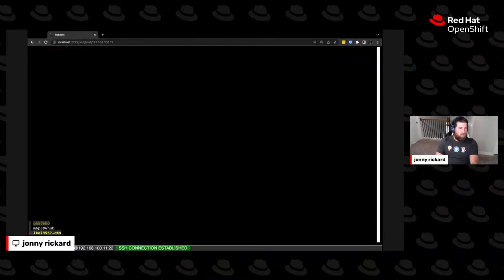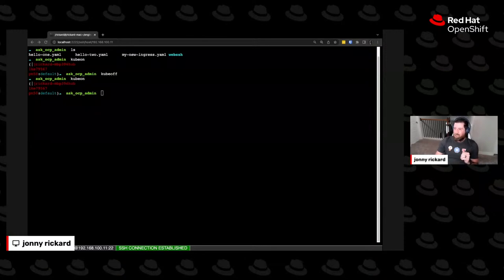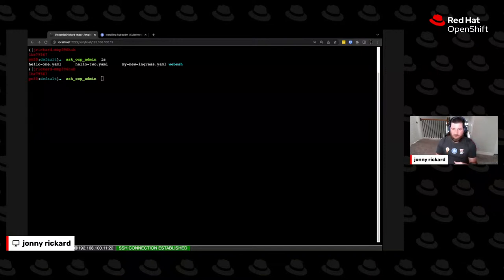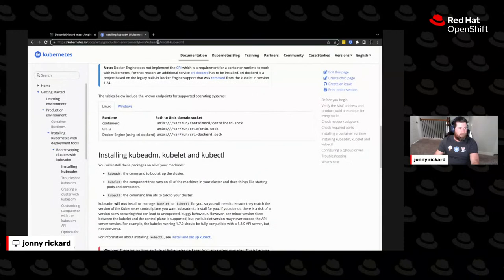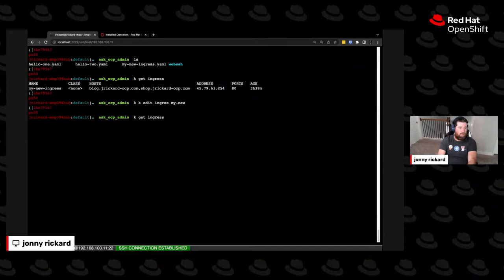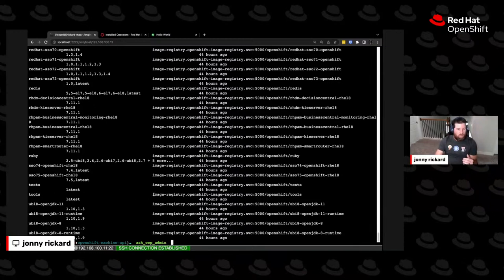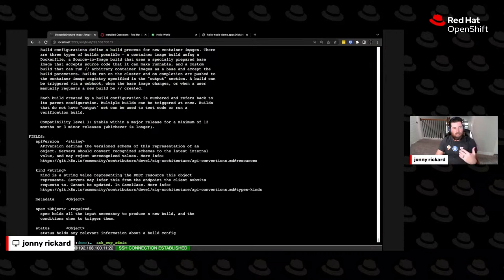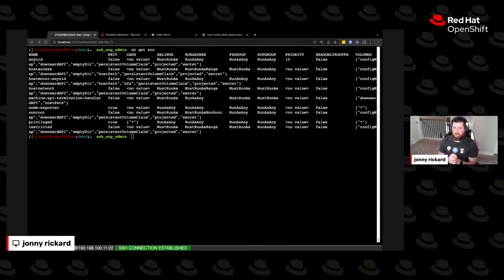Ask an OpenShift Admin (E87) | OpenShift for Kubernetes Admins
This week we discuss differences between a "vanilla" Kubernetes and OpenShift, including the install experience, what's available out of the box, API differences, convenience features, and more. If you're curious about "why OpenShift", or maybe want to know what changes with OpenShift when moving away from (or to) another Kubernetes, then this stream will be useful for you!

Join Andrew Sullivan and Jonathan Rickard Wednesdays at 11 a.m. ET for a full hour explicitly designed to help OpenShift admins. Each episode addresses your questions and covers the different tools that containers need to run in a cloud-native environment.

About Ask an OpenShift Admin:
Do you have questions? We want to answer them! Every Wednesday at 11am ET, hosts Andrew Sullivan and Jonathan Rickard sit down to answer your questions about Red Hat OpenShift.